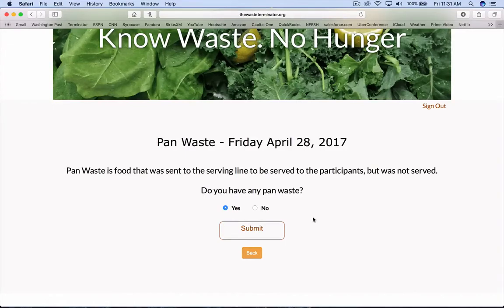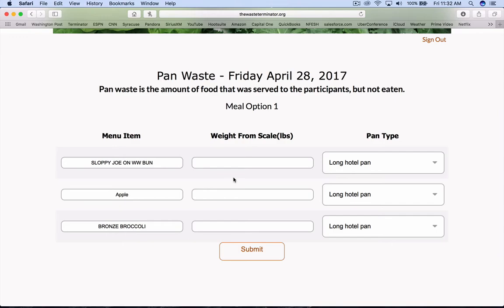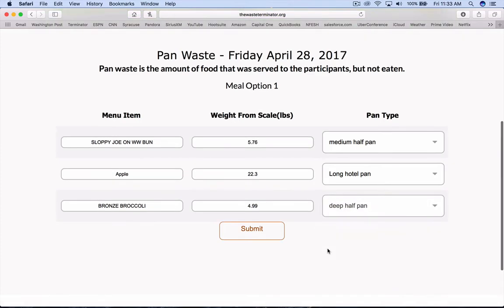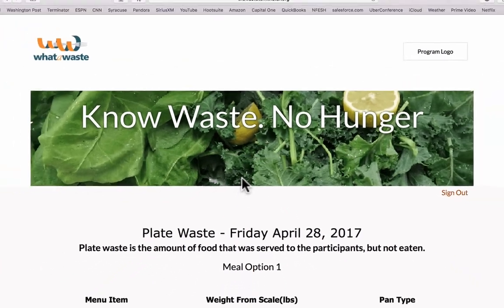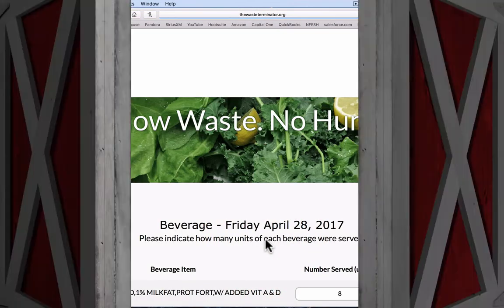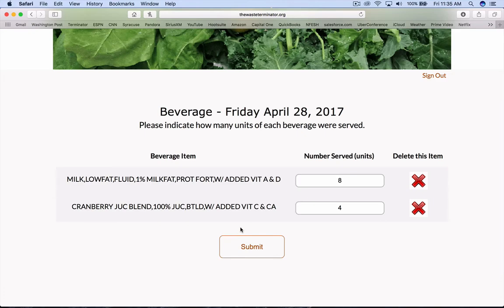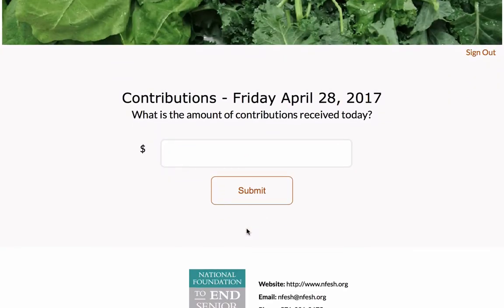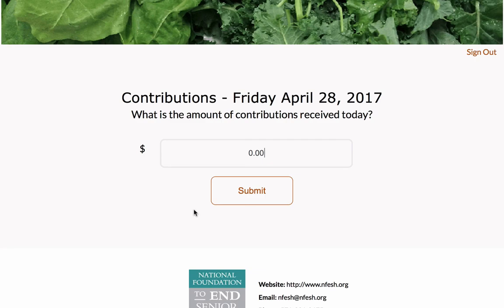Terminator Tutorial Part III - Inputting The Data